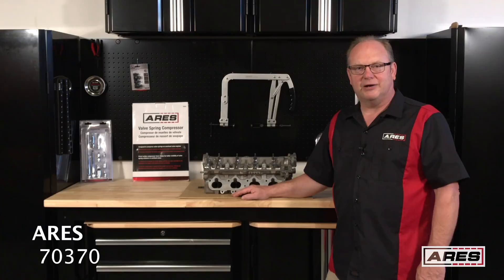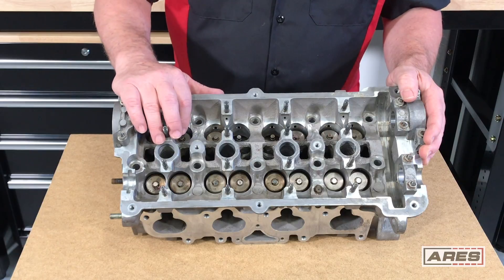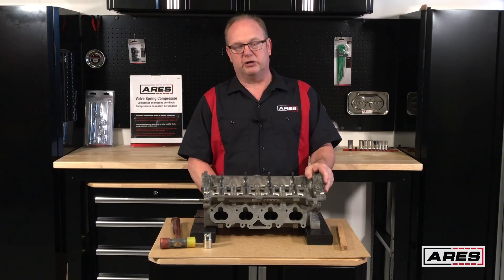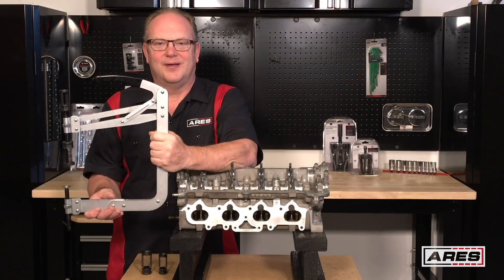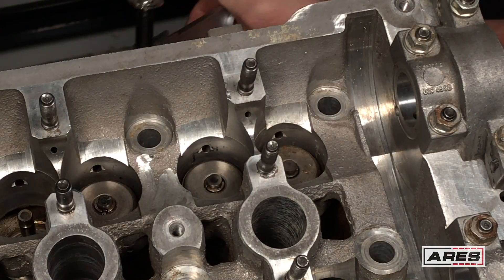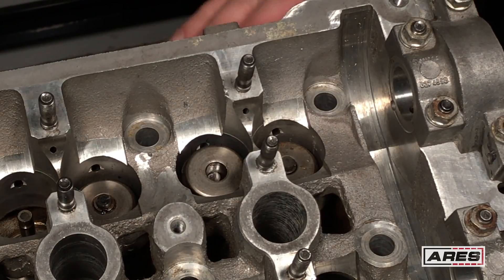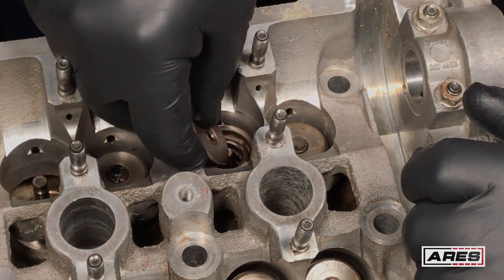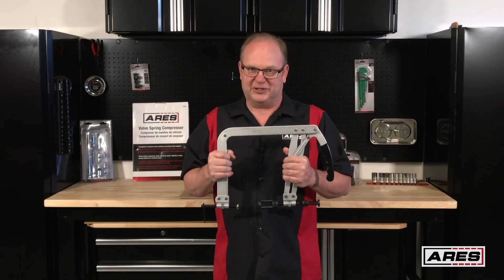ARES Tool Overhead Valve Spring Compressor: Proper Use and Valve Compression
Rod the Tool Guy shows us how to properly use the ARES Valve Spring Compressor. In this video, he will be demonstrating how to properly seat, to adjust, and use our tool to compresses Valve Springs on Overhead Valve Engines.

Learn more about ARES as a Company!
ARES is a family-owned hand tool brand. Our tools are strong and true to their fundamental purpose proud partner of the ASPCA.